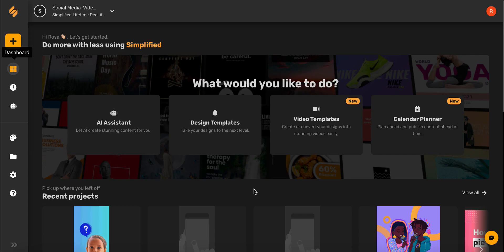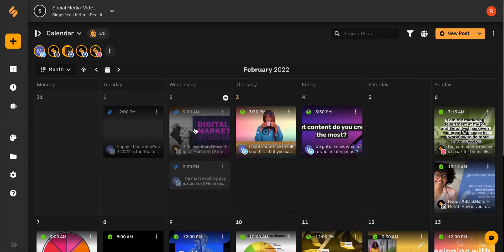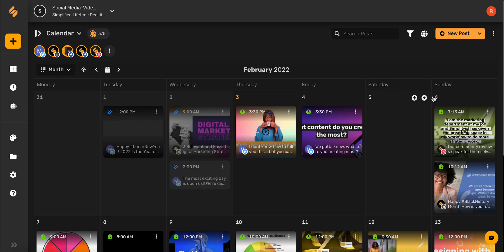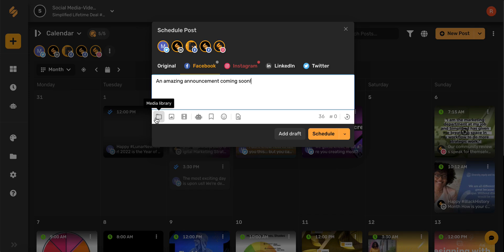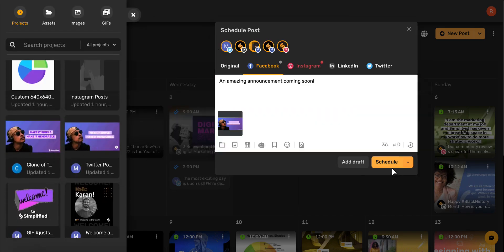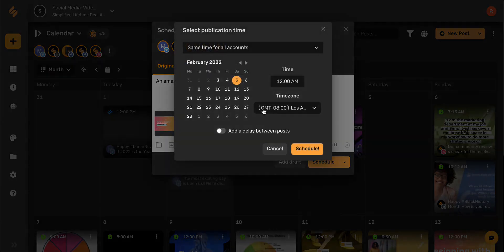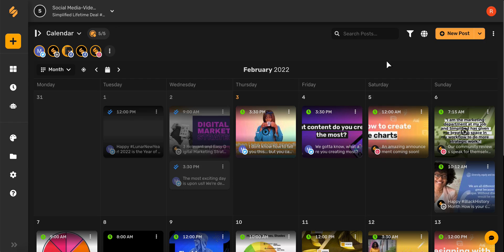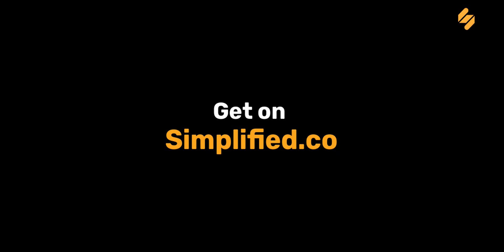How to schedule a post on the social calendar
To schedule a post on your social calendar, begin by selecting Calendar Planner. Now you can see see an overview of your scheduled posts for the month.

If you want to schedule a new post you can either go to the day, and click the plus icon, or you can choose the yellow “New Post” button. Simply select the platform you’d like to post on, write a description or caption, add a project, file, or image, and then you can schedule, add it to your queue, or even publish now!

Staying organized with posts is easy with Simplified!

☑ Social Calendar
☑ Organization